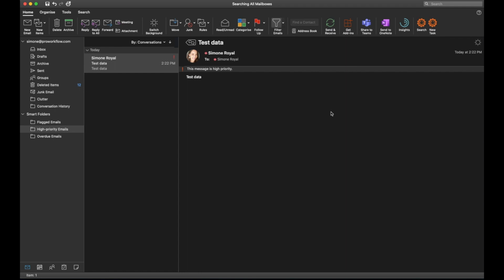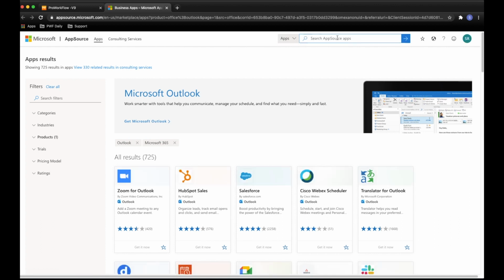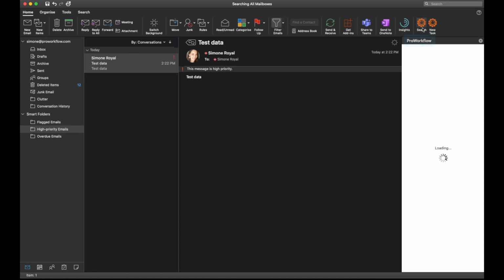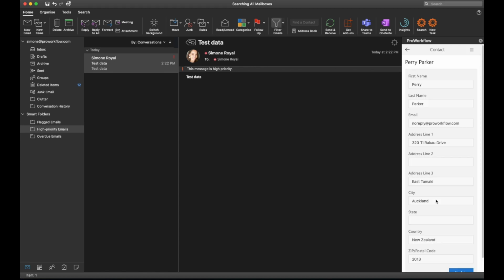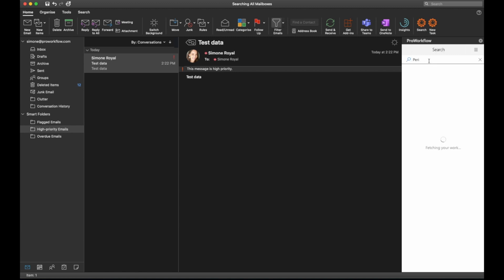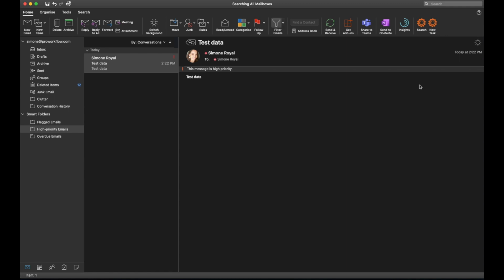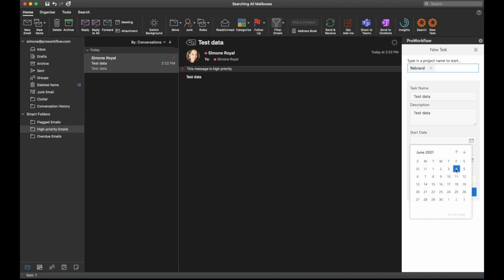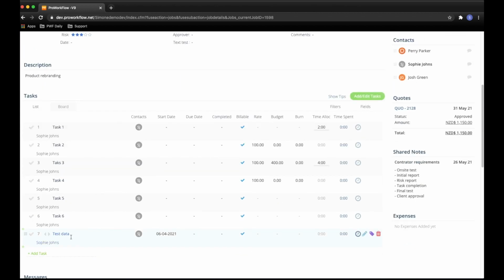Outlook Add In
A quick tutorial on connecting the Outlook add-on to your ProWorkflow account